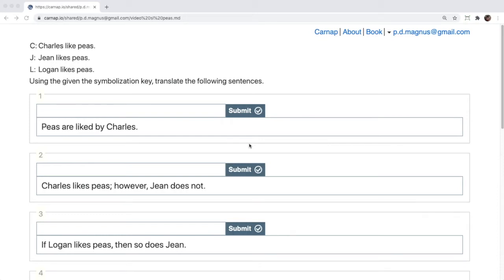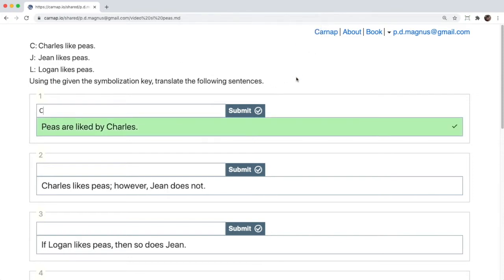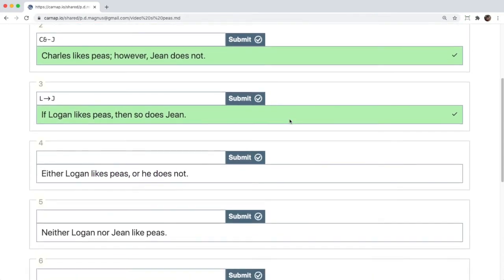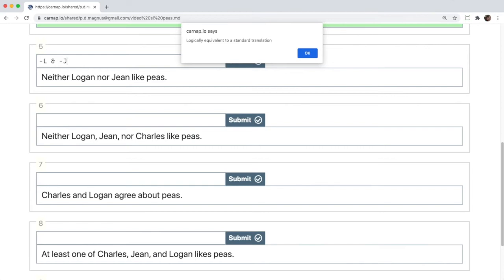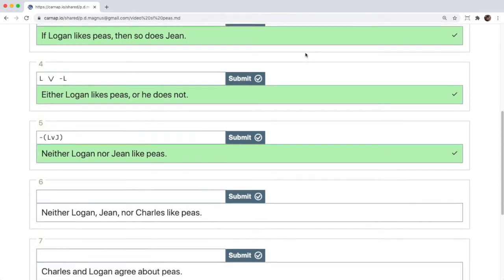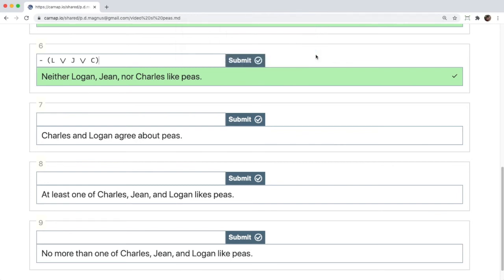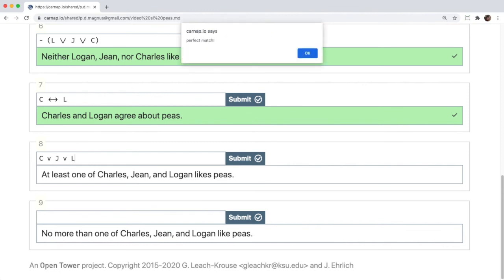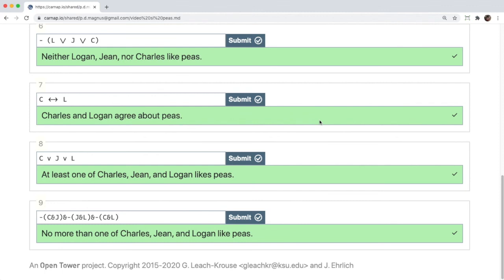Examples of translation into SL